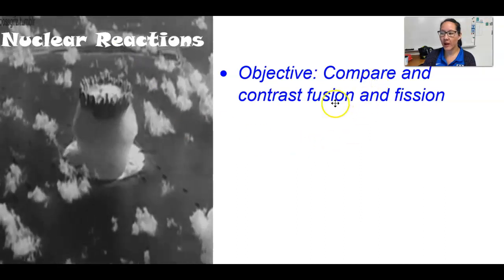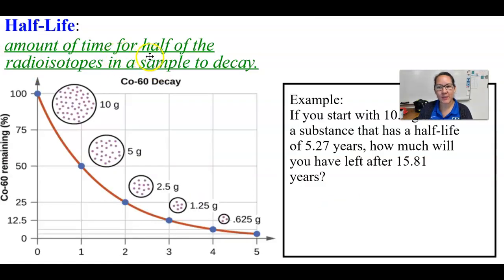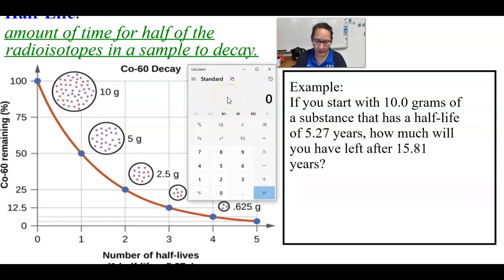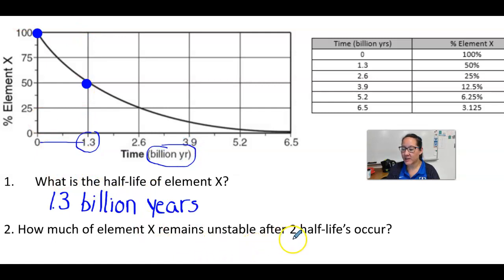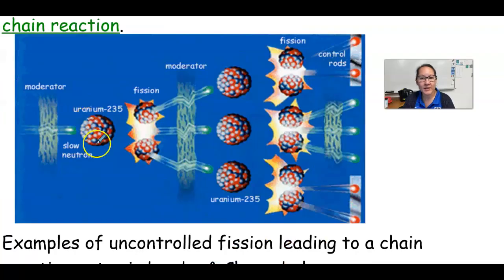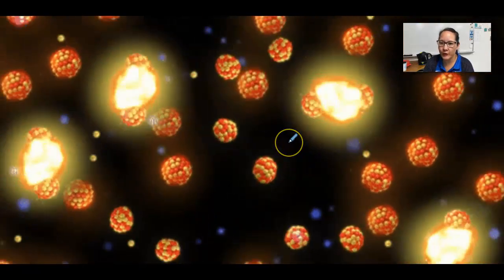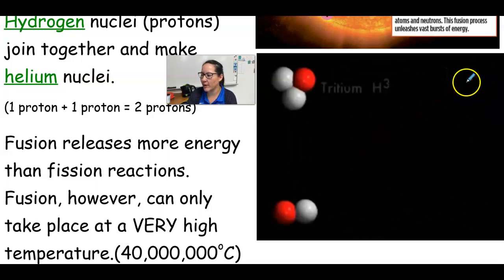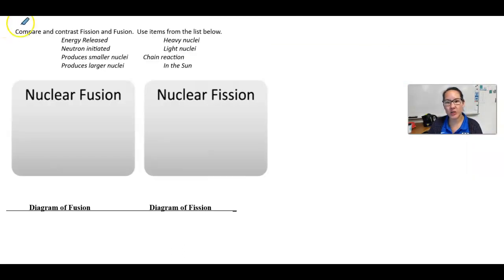Unit 3: Fusion, Fission, and Half-life (Vid#6)